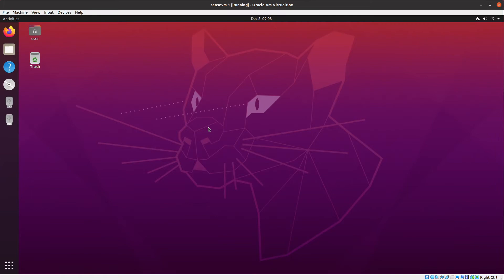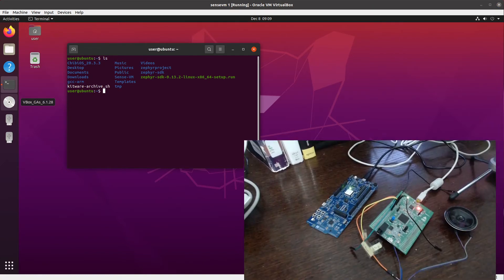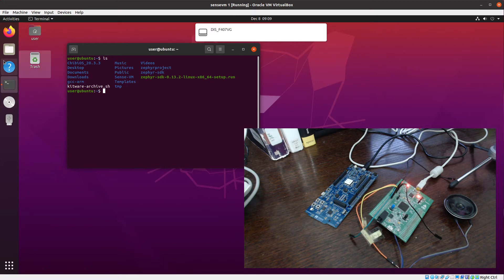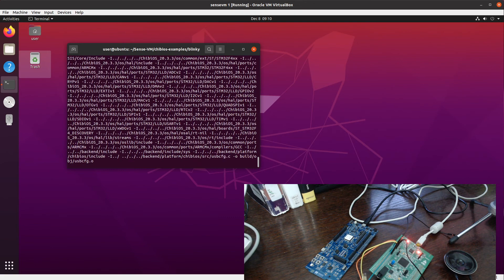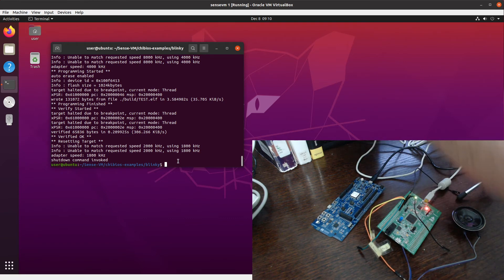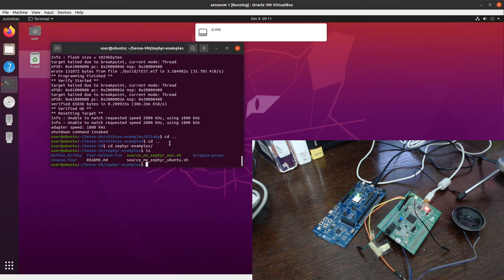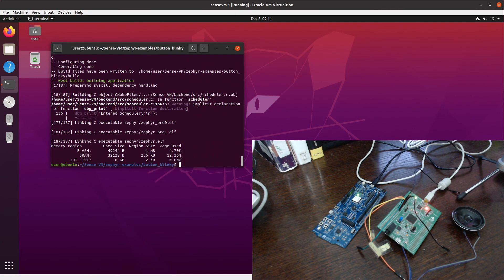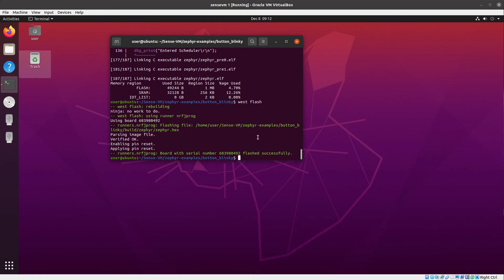SynchronVM Introductory walkthrough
This video is part of our ECOOP 2022 Artifact about the SynchronVM (at the time of making this video we called the virtual machine SenseVM).

This video goes through some examples of how to build and run examples using a virtual machine image but applies to a native setup as well of course.